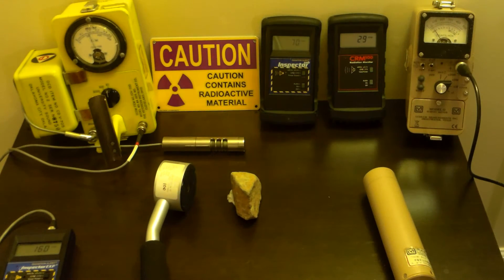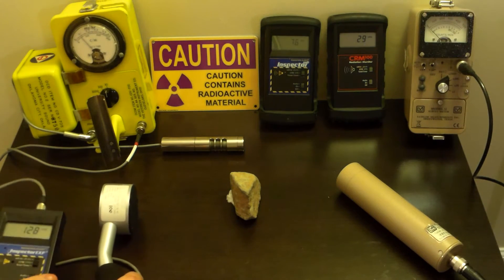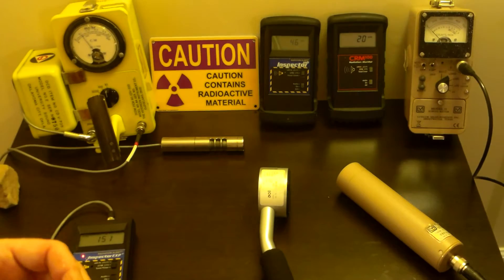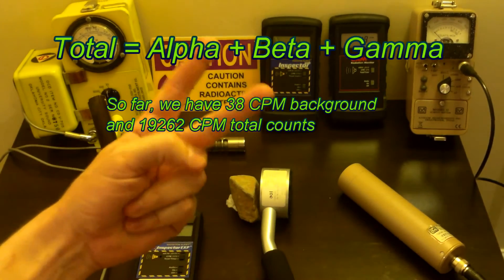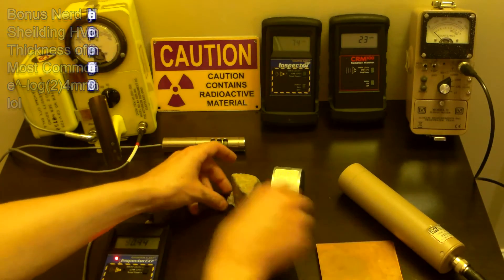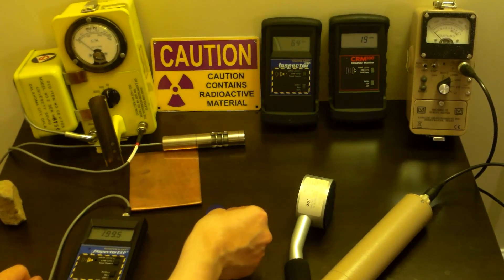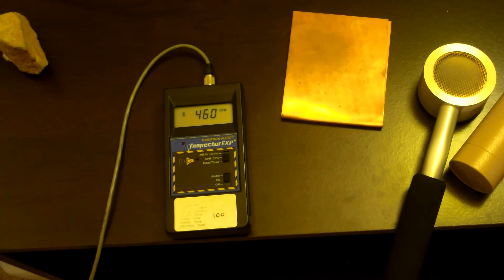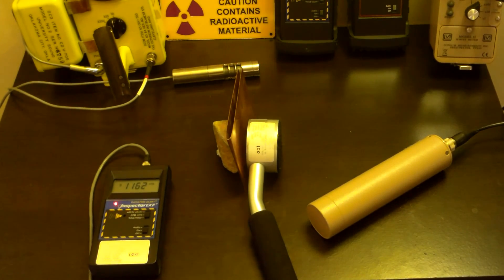(Radiation and Geiger Counters) How to Separate Alpha, Beta, Gamma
Background     38 CPM
Total    19,262 CPM *
Beta+Gamma  14,116 CPM *
Gamma     1,392 cpm *

* values shown minus background (e.g. 19300 CPM total becomes 19,262 CPM after 38 CPM removed)

This is how we figure it out:

Alpha = Total - Beta+Gamma
Beta = Beta+Gamma - Gamma
Gamma = Gamma

We can replace the words for real values from above:
Alpha = (19262 CPM) - (14116 CPM) = 5146 CPM
Beta = (14116 CPM) - (1392 CPM) = 12724 CPM
Gamma = (1392 CPM) = 1392 CPM

The results sum back to the total, which helps us check our work:
Alpha + Beta + Gamma = 5146 CPM + 12724 CPM + 1392 CPM = 19262 CPM

Here's that bit about the copper  lol  I added it for fun, but it is correct.
Sheilding HVL of Copper: 10.2 mm
Thickness of Sample: ~4mm
Most Common Energy of Gamma: 214Bi 609.31 keV at 44.8%
e^-log(2)4mm/10.2mm = 0.76199, where d/dx e^-((ln(2)/10.2mm)*x) = (4^((-2+x)/x) log(2))/x^2